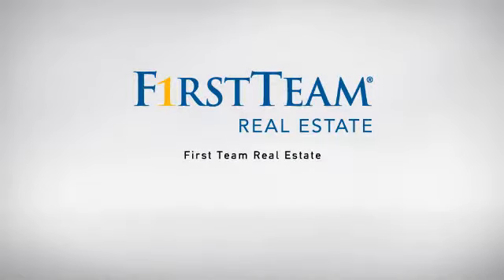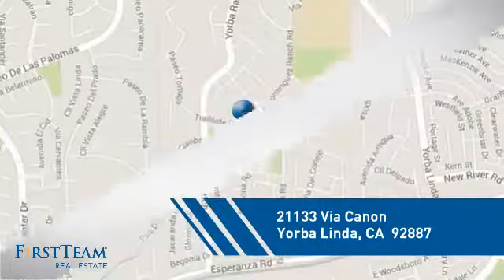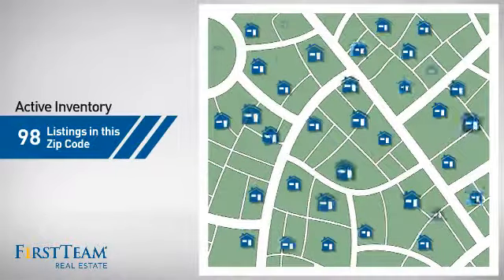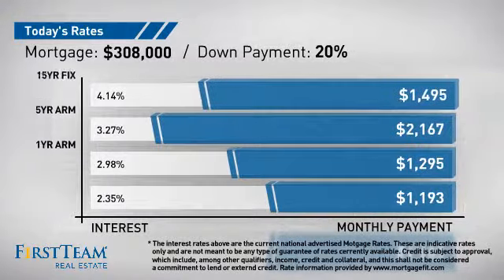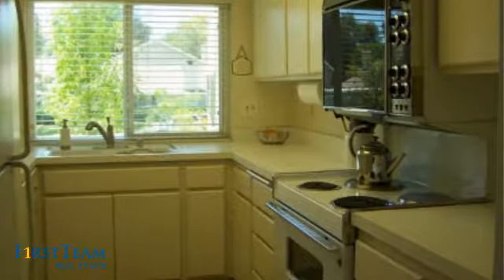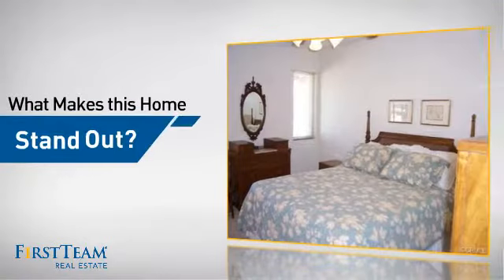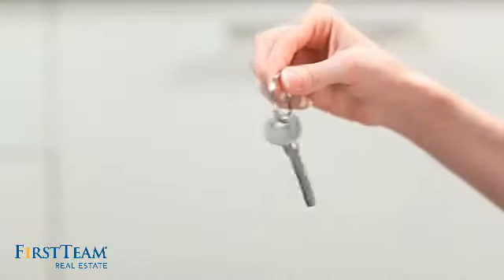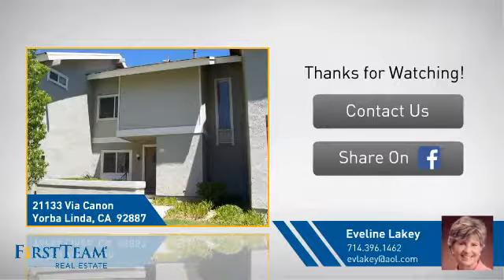21133 Via Canon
Light and bright two story condo in desirable park-like Dominguez Ranch Townhomes.  The first floor living room with cozy brick fireplace, dining area, sparking kitchen with refrigerator included, and half bath.  Two master suites upstairs, each with their own private bath.  Important upgrades include newer A/C and furnace, dual pane windows, light laminate flooring downstairs new in the past year, smooth ceilings, upgraded master bath, and ceiling fans.  Enter the private patio from living room/dining area, and then access the two car garage with laundry (washer and dryer included).  Enjoy the amenities of the association such as the pool, tot lot playground, tennis court, or just appreciate the many mature trees and greenbelts when you take a brisk walk or a leisurely stroll on the winding paths throughout the tract.  The association dues also include trash service and roof and exterior maintenance as well, and there is no Mello Roos.  Here is an opportunity to have a beautiful home in a community that offers a unique setting that cannot be matched.